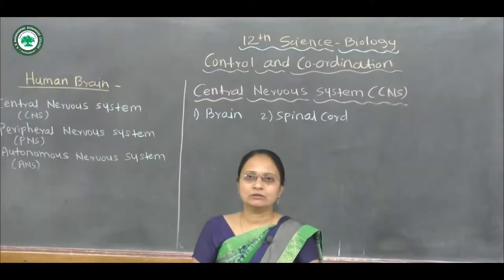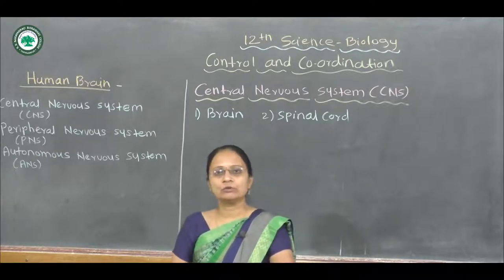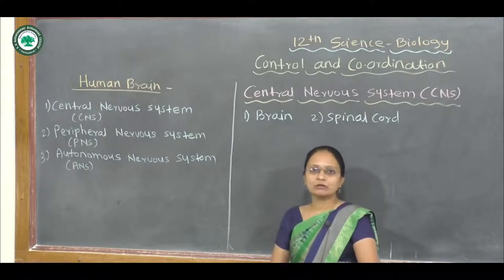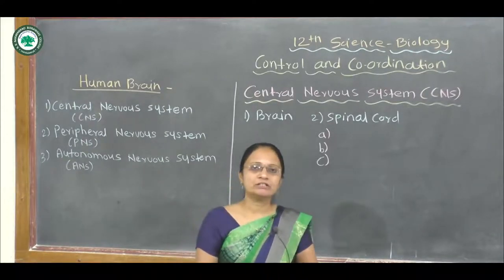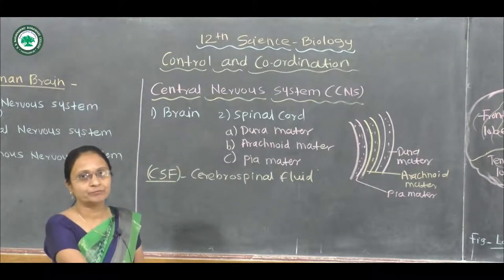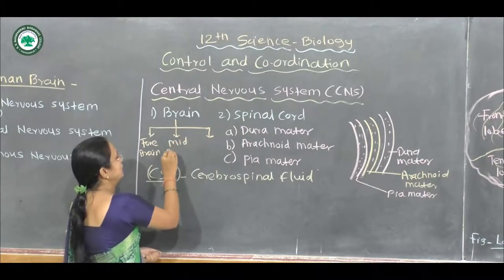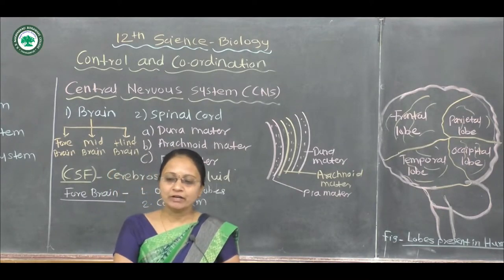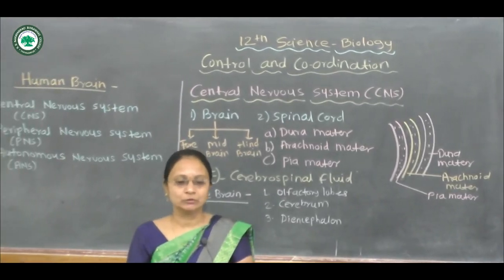XII.SCI (biology) || Topic: Control & co-ordination || By Prof. Wandhare Sheetal